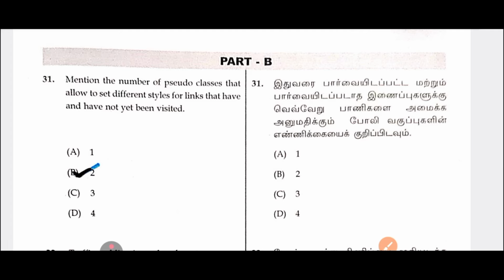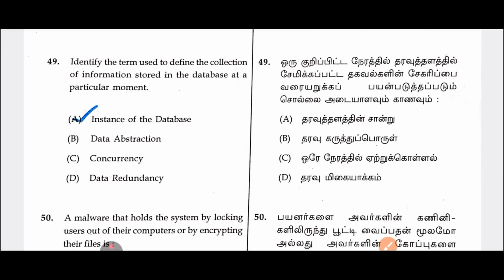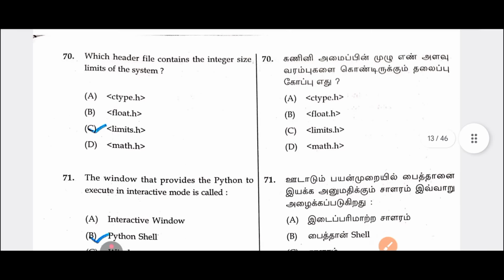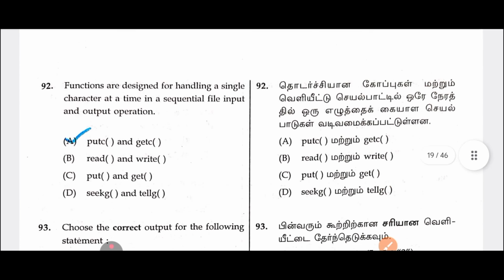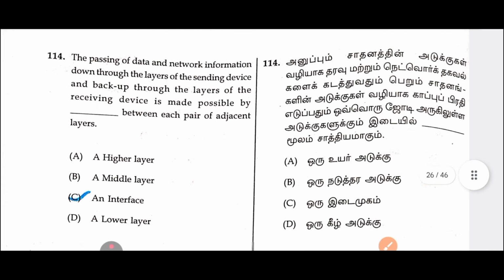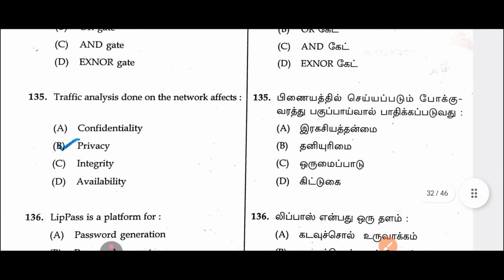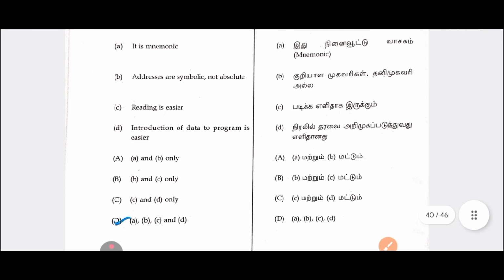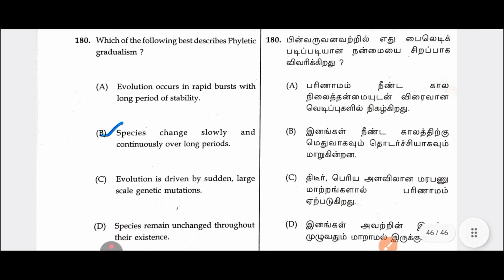PGTRB COMPUTER SCIENCE ANSWER KEY 2025 / pgtrb cs answerkey 2025 / TRB Computer Science original qns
pgtrb computer science answerkey 2025
trb cs answerkey 2025